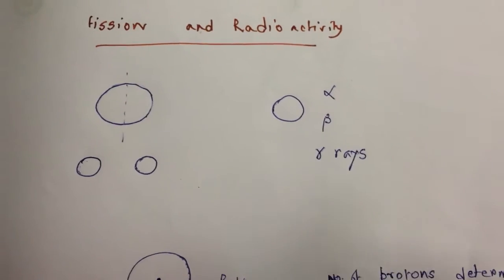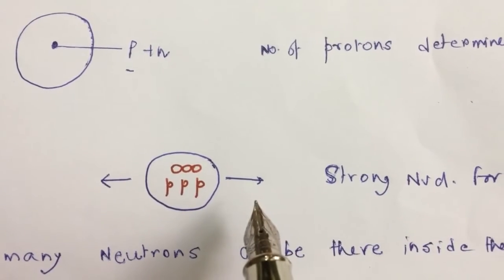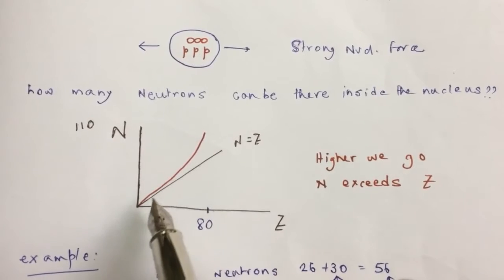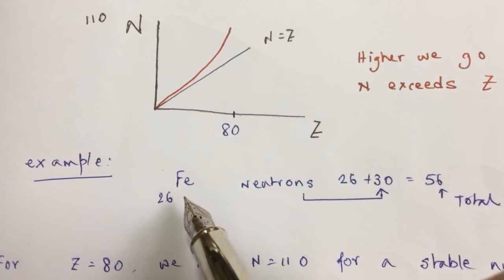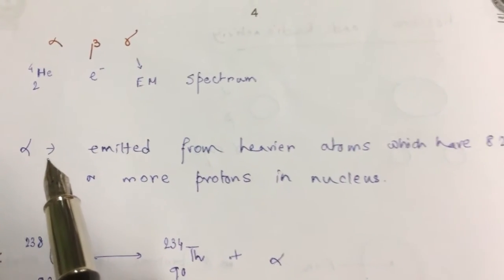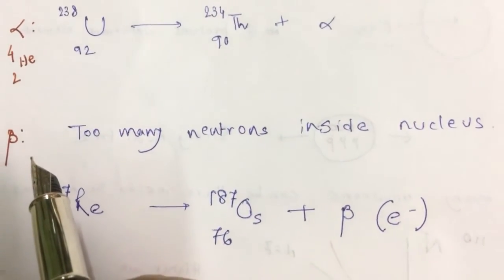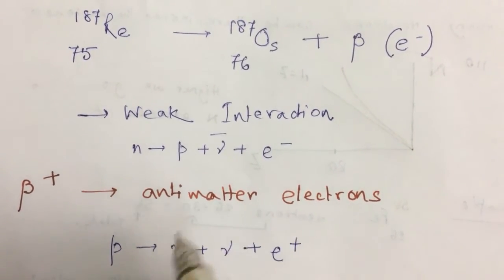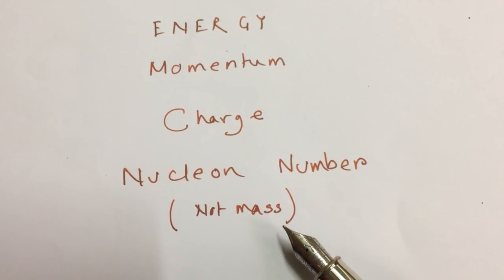fission part1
basic theory of nuclear fission